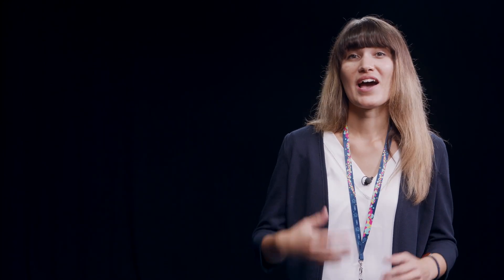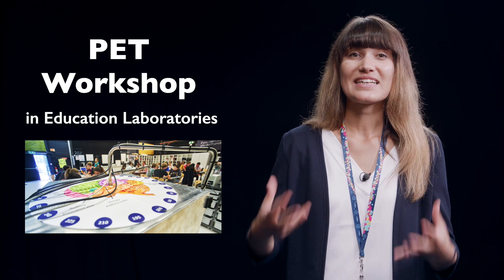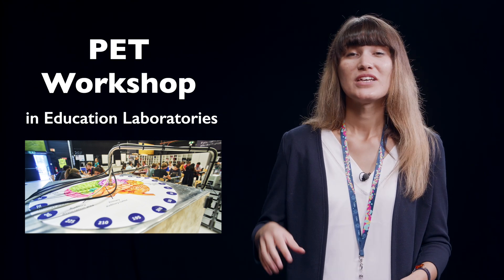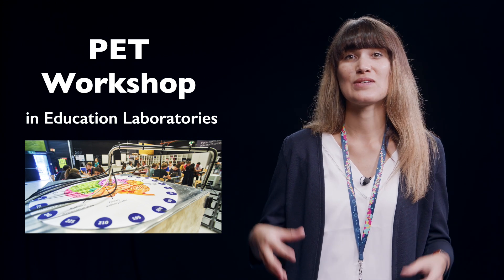Section 5 – Find a tumour using PET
This video is part of the digital learning module about Positron-Emission-Tomography (PET)

In this section you will first learn about the functional principle of PET. Then, you will conduct an experiment. In particular, you will use coincidence measurements to locate a positron source like in PET.